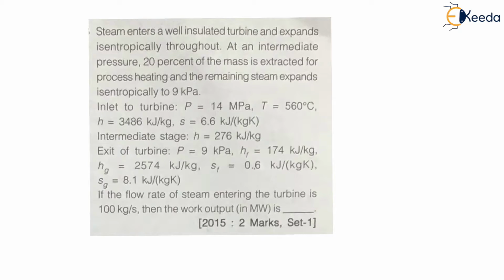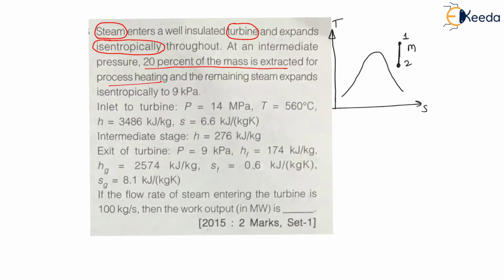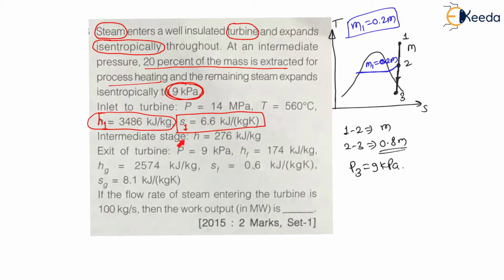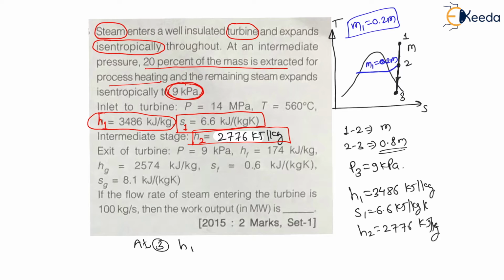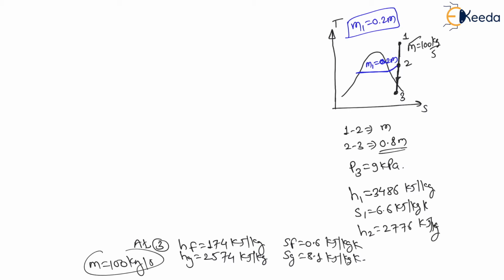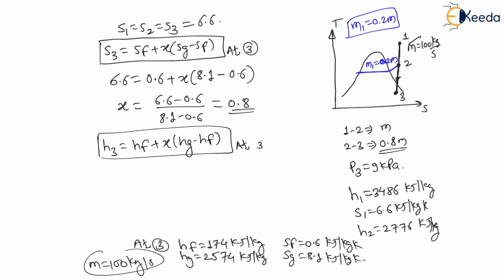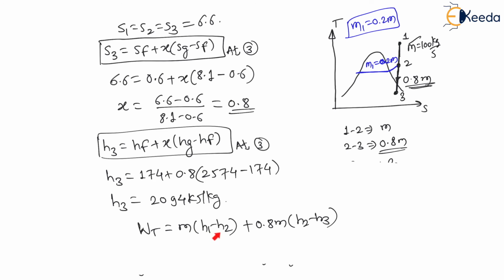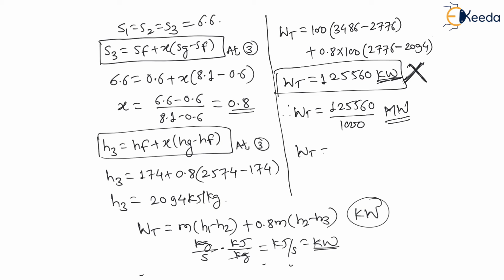Solving Rankine Cycle Numerical 4 | GATE Application of Thermodynamics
In this comprehensive tutorial, we dive into the intricate details of solving Rankine Cycle Numerical 4, a crucial topic in the realm of Thermodynamics, particularly applicable in GATE examinations. We'll break down each step and concept, ensuring a thorough understanding. By the end of this tutorial, you'll be equipped with the skills to tackle similar problems with confidence.

Happy Learning.